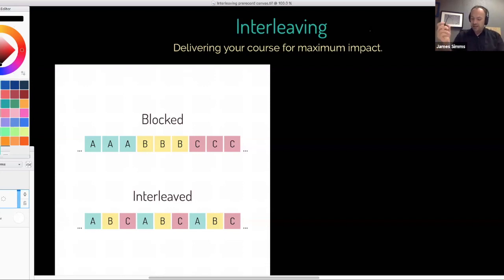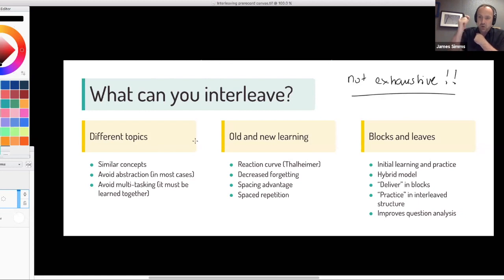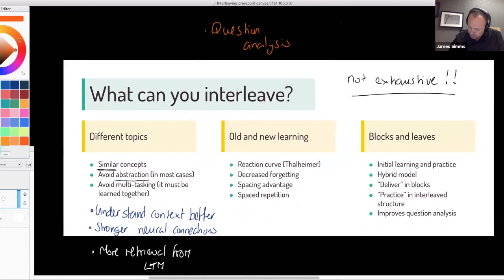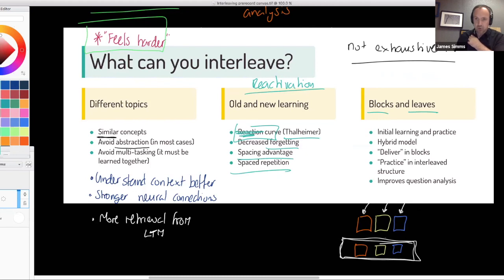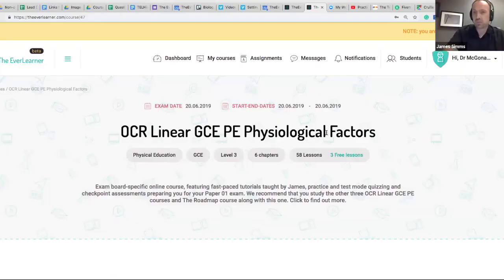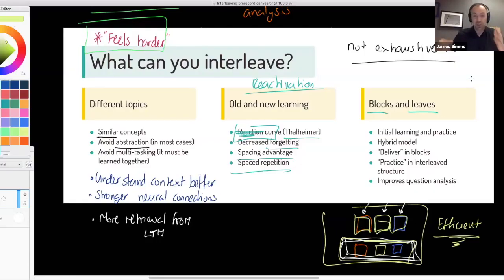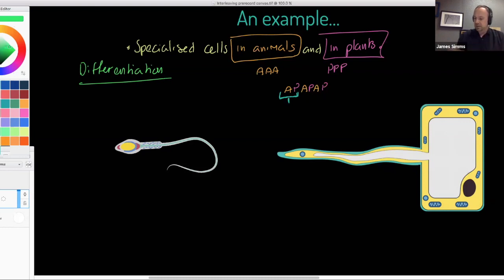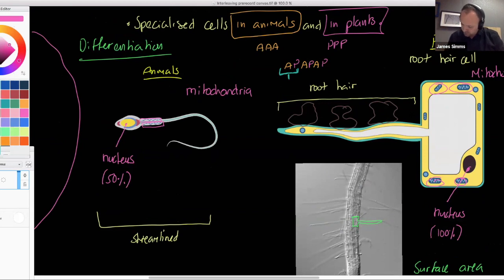Interleaving in the Classroom - Delivering your course for maximum impact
A webinar recording from Tuesday 18th June 2019 on the topic of Interleaving in classrooms.

The webinar is aimed at teachers of primary, secondary and FE. In fact, any colleague needing to provoke high-quality learning should take a good look at this session.

The session is high-paced, packed full of practical suggestions and firmly rooted in robust cognitive science meaning that teachers can rely on this guidance and implement it quickly.

The session covers a range of research into interleaving and spaced instruction as well as once again referencing forgetting curve and cycle, Thalheimer's reactivation curve and Rosenshine's principles of instruction.